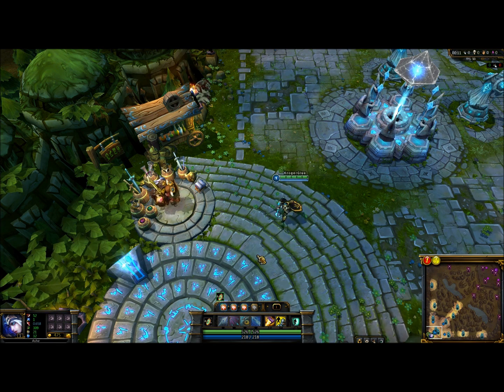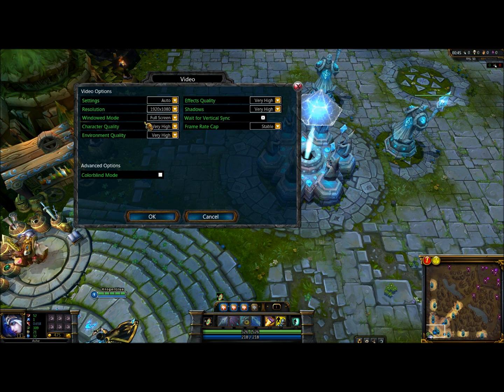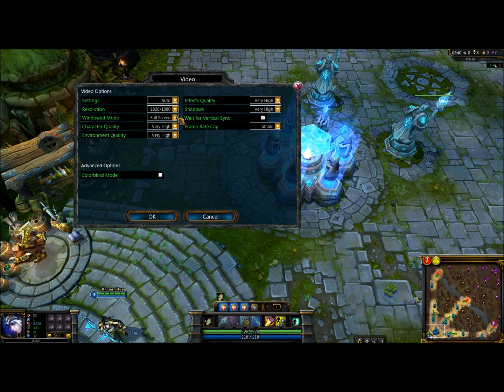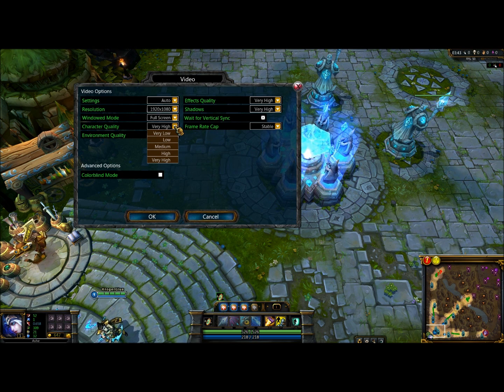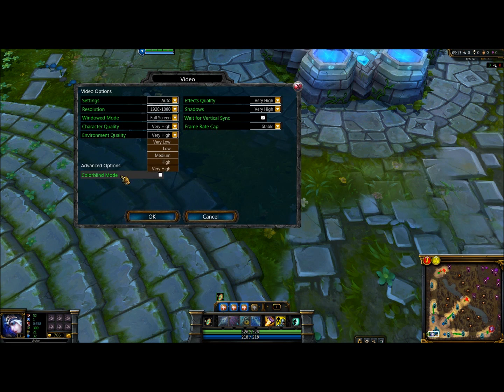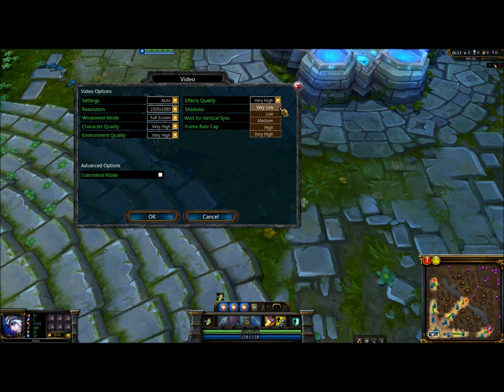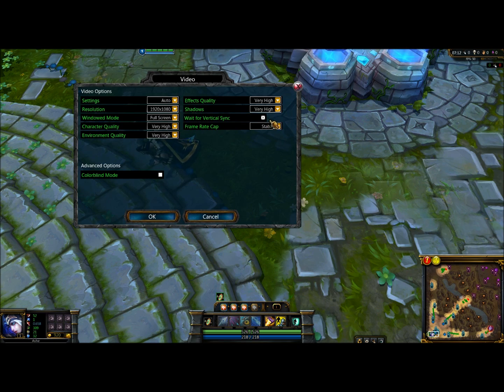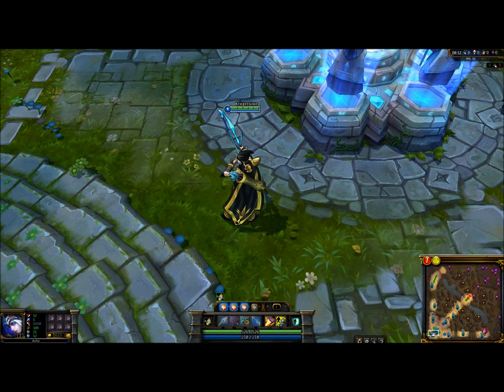Guide to the best settings for League of legends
In this video we go over the brand new graphics update for League of Legends.  A lot has changed for those of you with lower end computers - the low setting has been completely revamped so your old settings may no longer be a perfect fit! We go through how to optimize your settings for perfect play in this video.